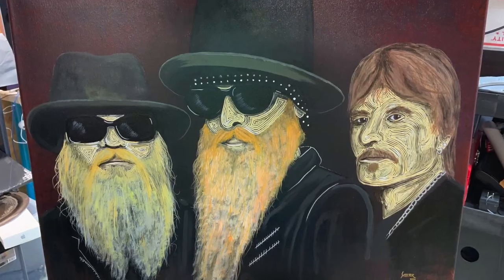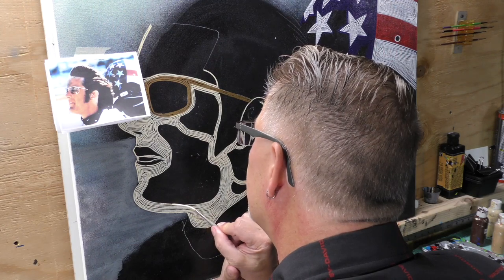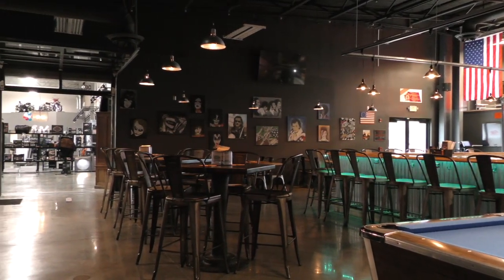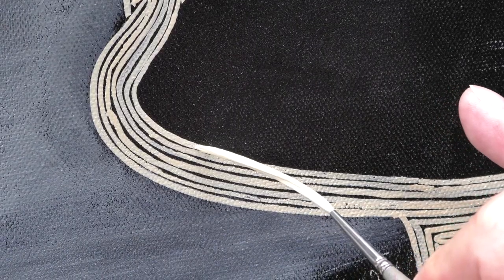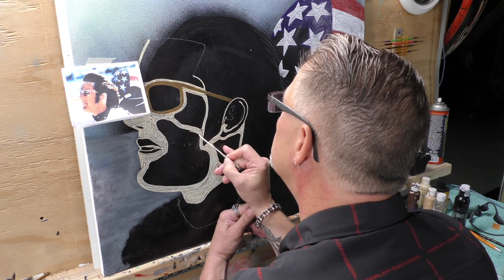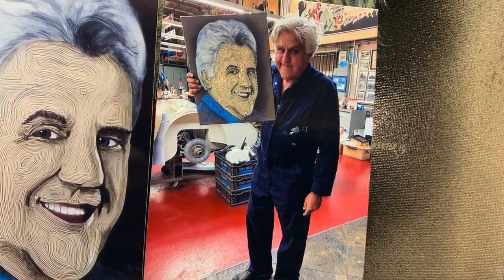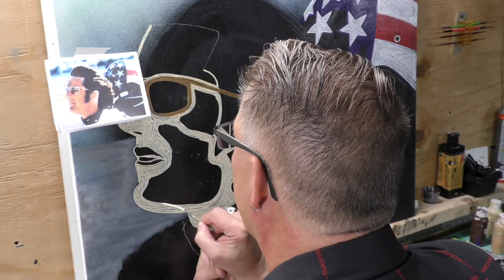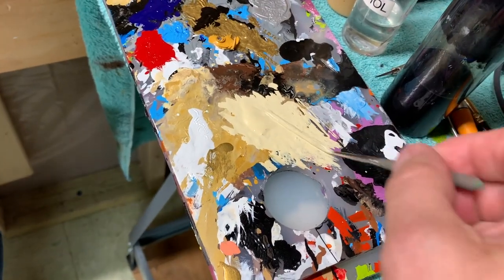Keith Sturgeon - Stripes - October 24, 2021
Valley artist Keith Sturgeon explains his very unique painting method, how he came up with it and why he does it!  Simply fascinating!